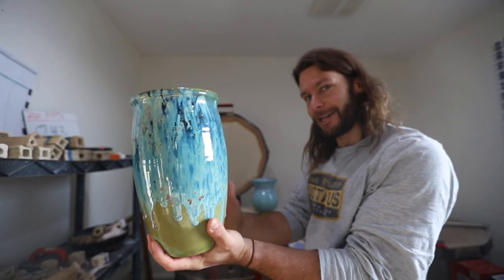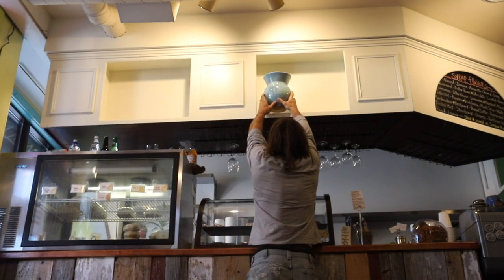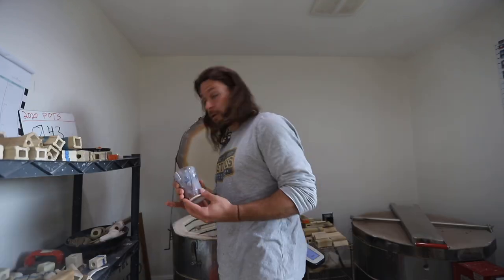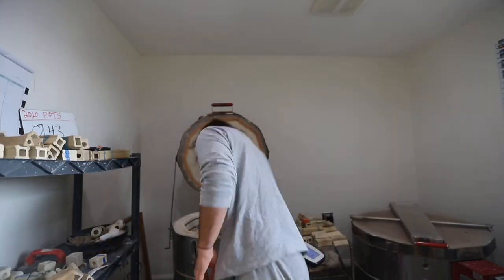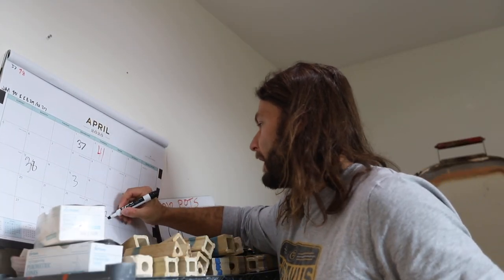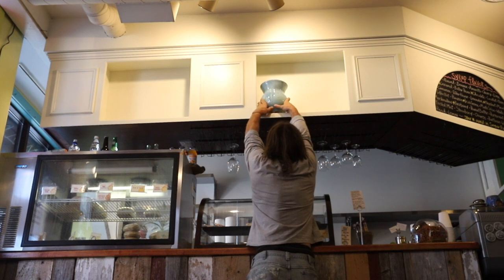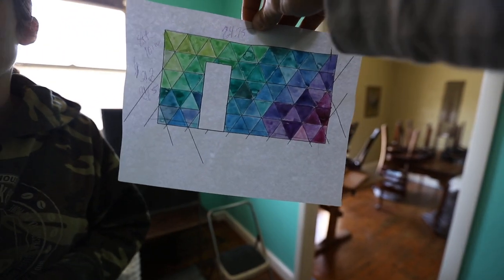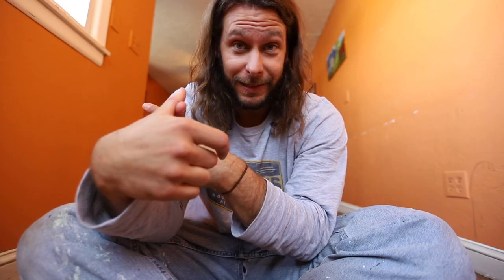I'm STILL here - Still making POTS!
Jonthepotter
115 South Olive St.